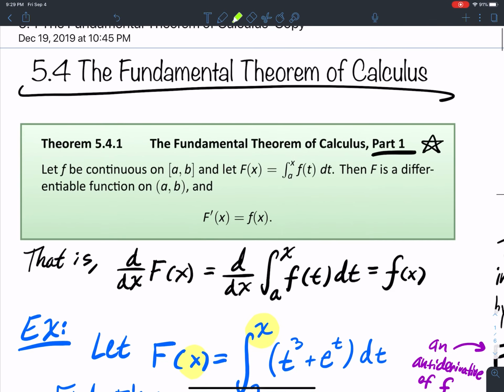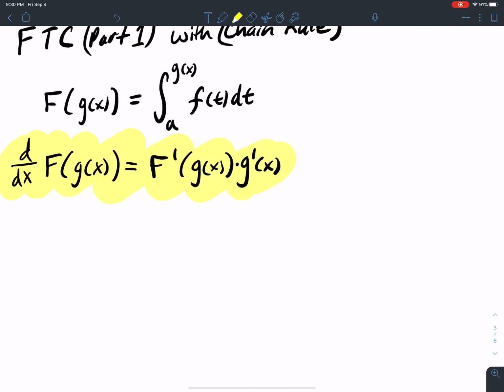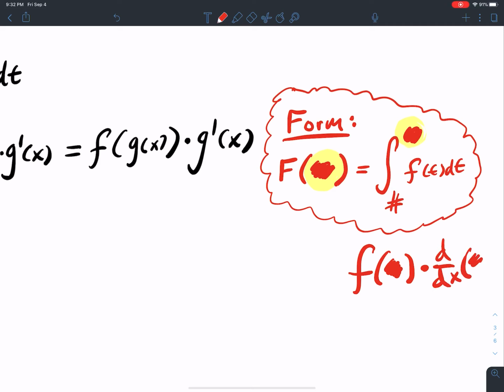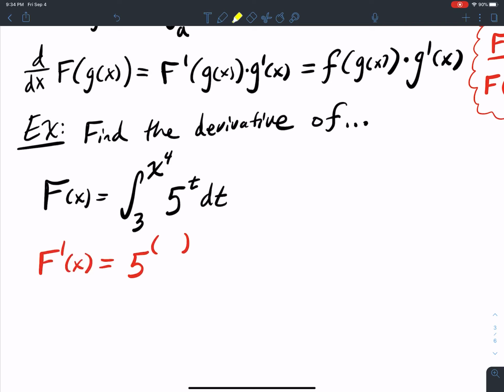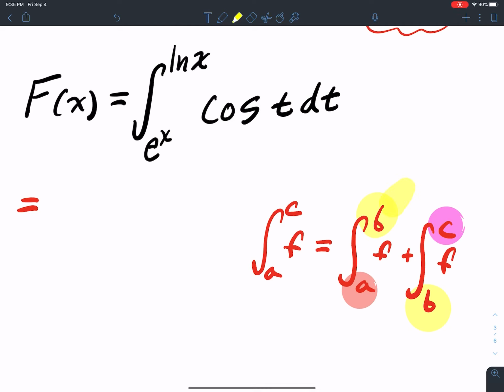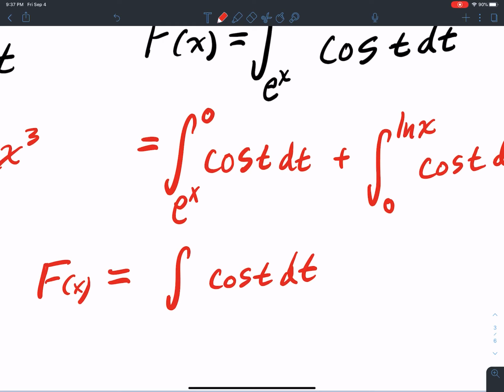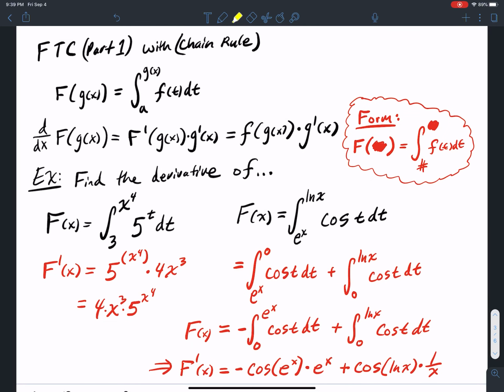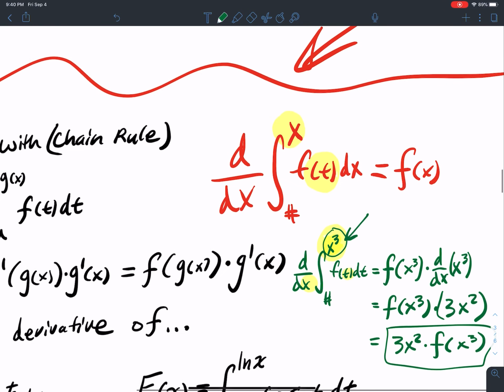5.4.5 Fundamental Theorem Of Calculus Part 1 With Upper Limit Of Integration g(x) - Chain Rule